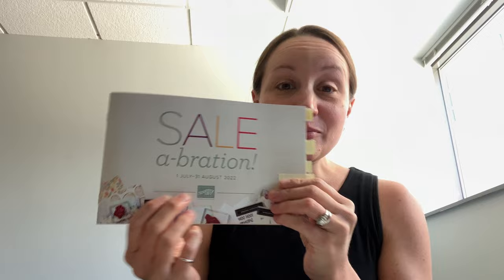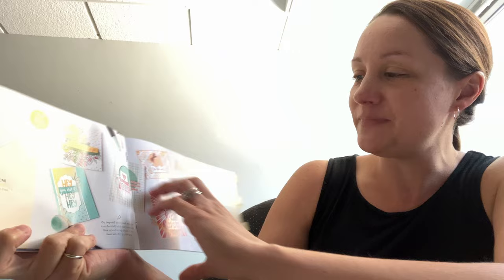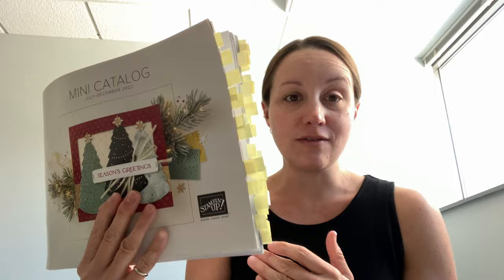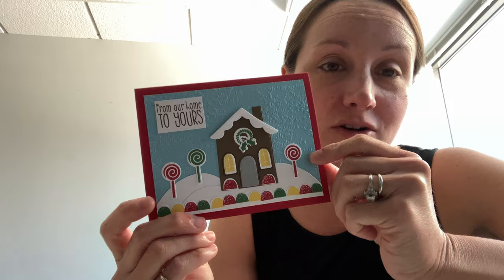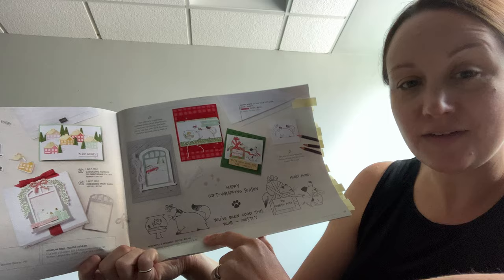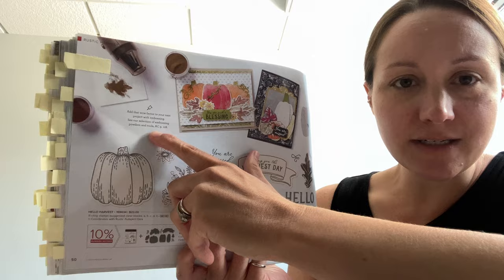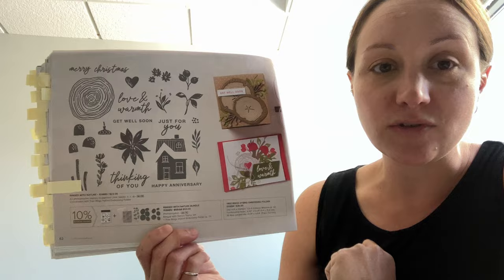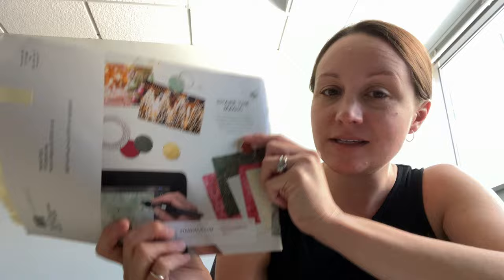Stampin' Up!'s July-December 2022 Mini & Sale-A-Bration Catalogs Launch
This is my (virtual) launch party for Stampin’ Up!’s NEW July-December 2022 Mini & Sale-A-Bration Catalogs! Watch for catalog tours, nearly 10 project samples, & a chance to WIN prizes at the end!

You can WIN by watching (commenting that you did) & inviting others to do the same by July 31st &/or placing an order with me by Friday, July 8th! (For the latter, just check out stampinup.com or the new catalog PDFs with the links below. Then email the list of items you want, we can discuss virtual payment options, & I’ll place your order to deliver to you ASAP.)

Thank you all for supporting me & my business! Happy early holidays & happy crafting!! :)